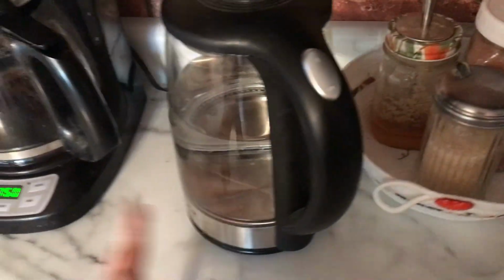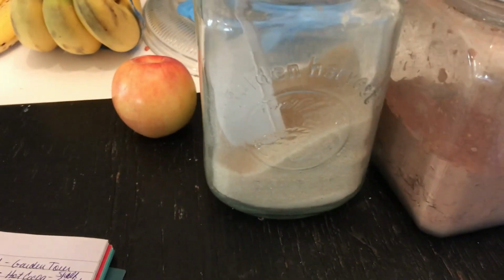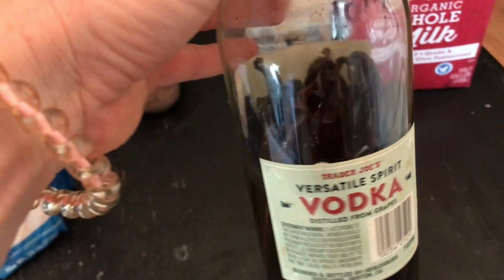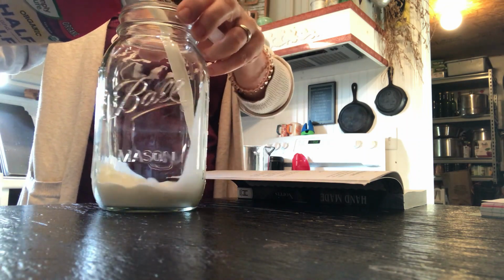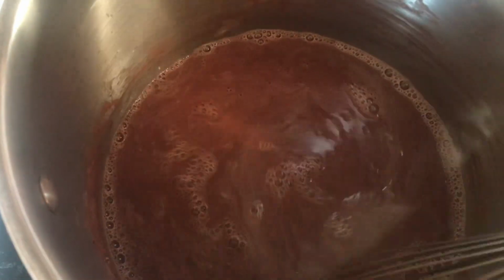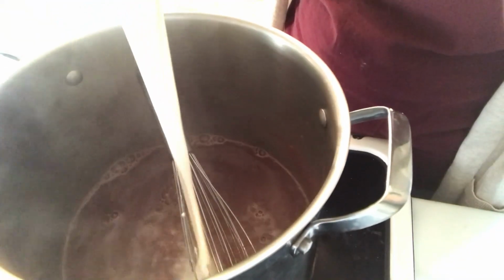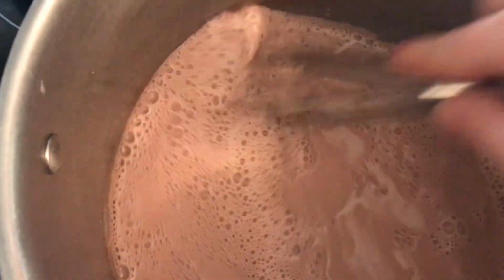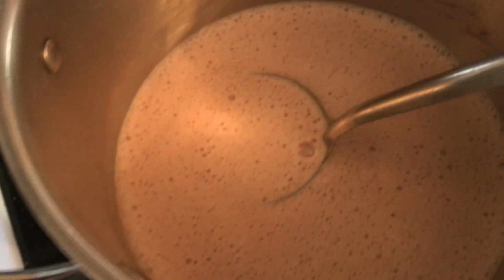Warm Up Your Winter with DIY Hot Cocoa: Exploring Hot Cocoa Variations for Cozy Days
Today we're taking a break from the chilly outdoors to indulge in some kitchen magic! I've got a fantastic hot cocoa recipe that's not only delicious but also versatile. In the video, I'll guide you through making a quick and easy stovetop hot cocoa mix or a handy dry mix that you can keep on hand for those warm milk or coffee moments. I'll spill all the details on the ingredients, steps, and tips for both recipes. Don't miss out on the delightful aroma and taste of homemade hot cocoa this winter.